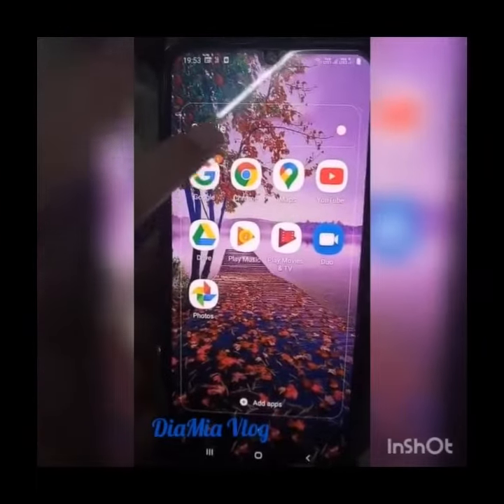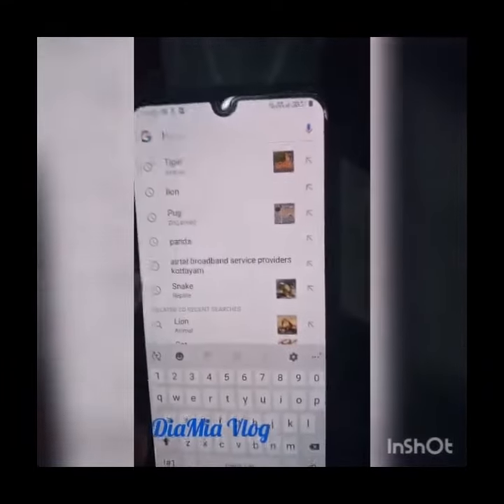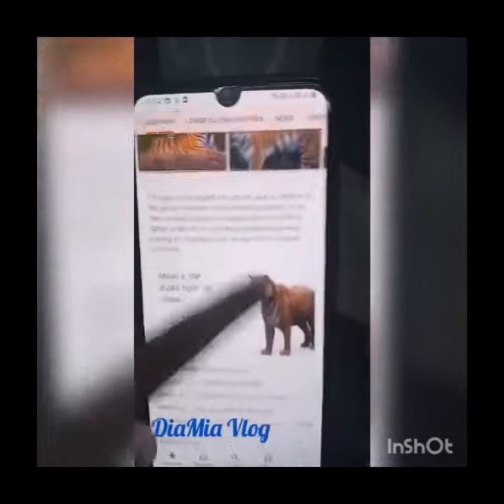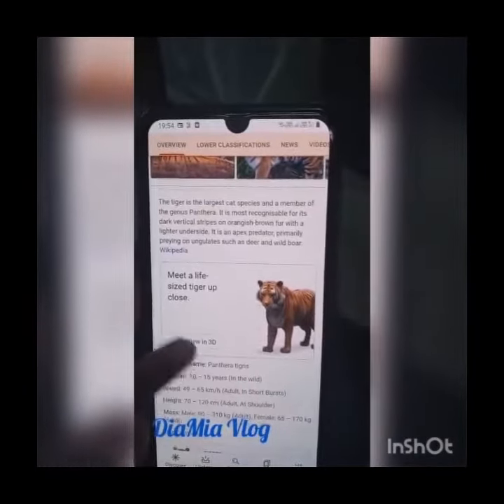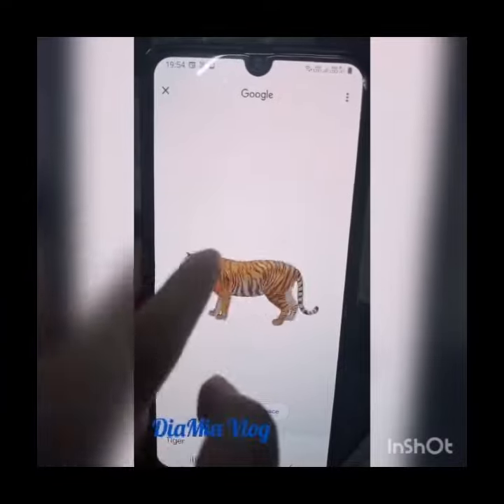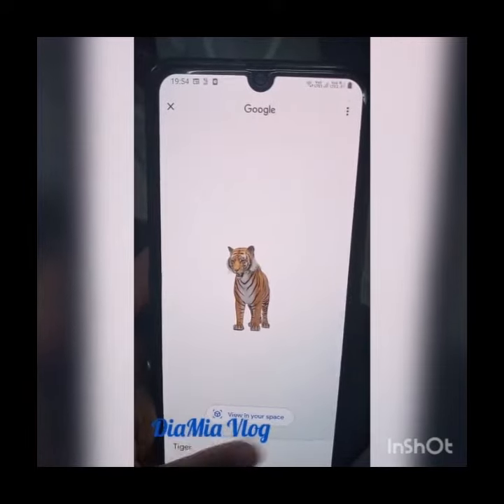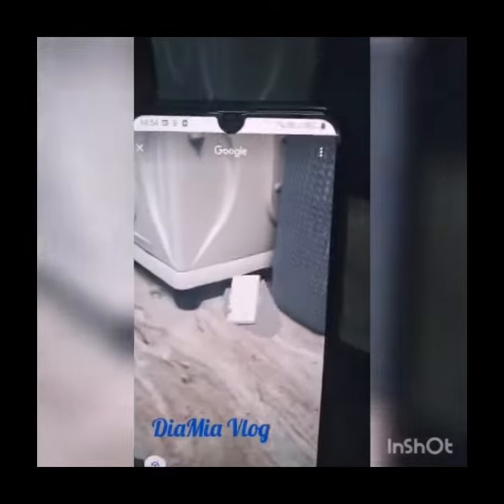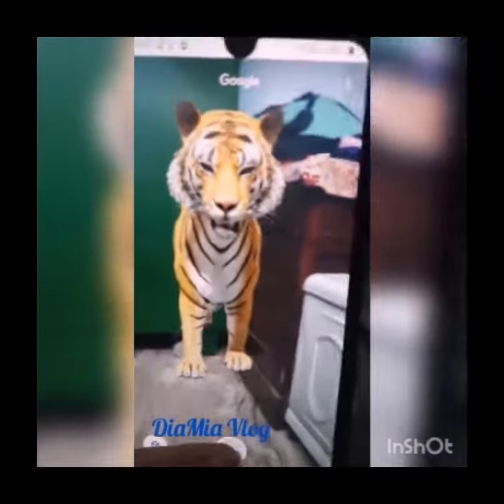Fun 3D images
Fun 3D images My Tiger Friend